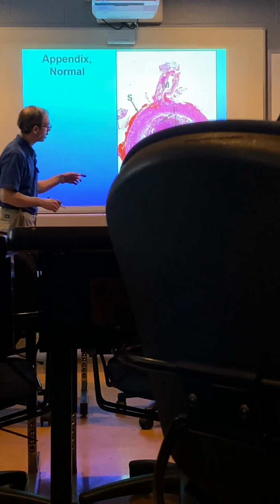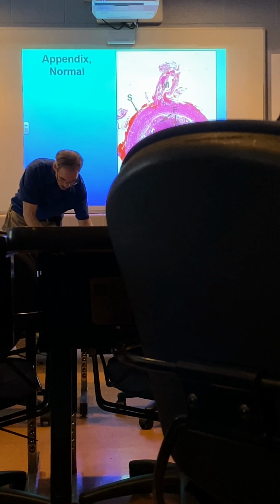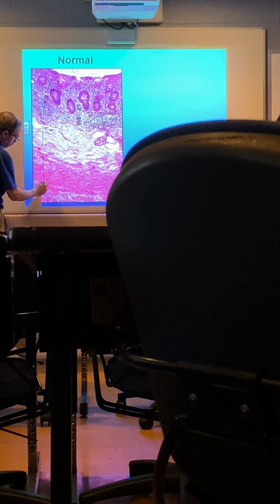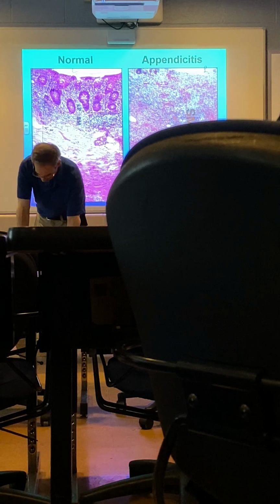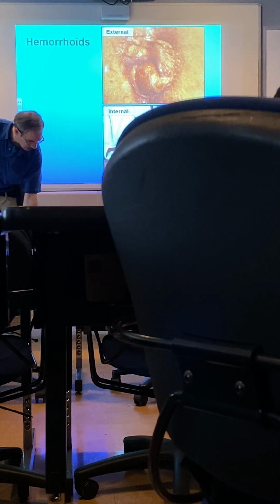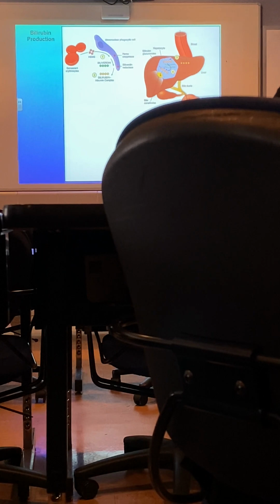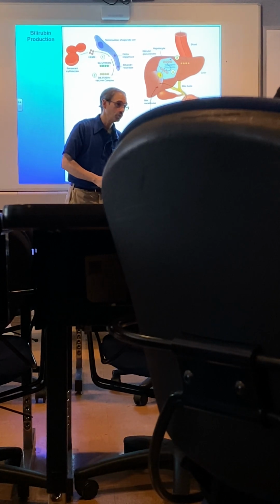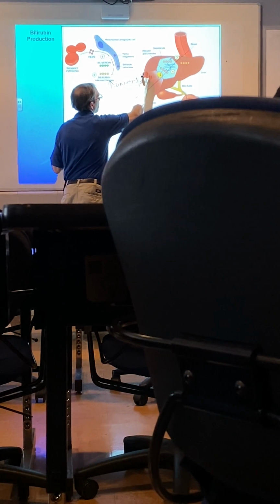GI April 6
Hemorrhoids
Jaundice